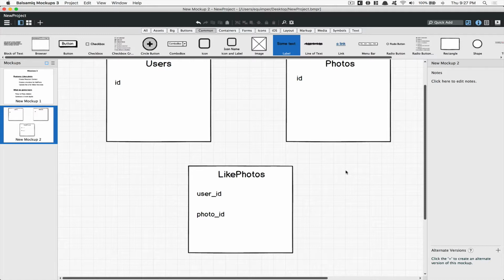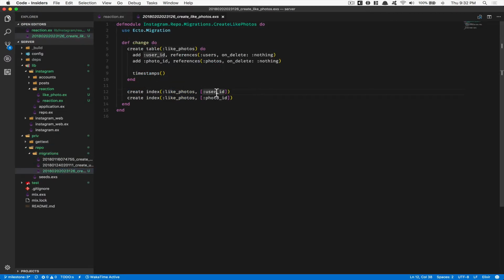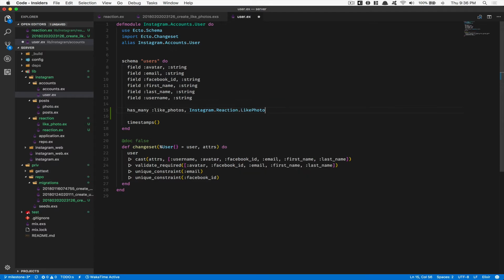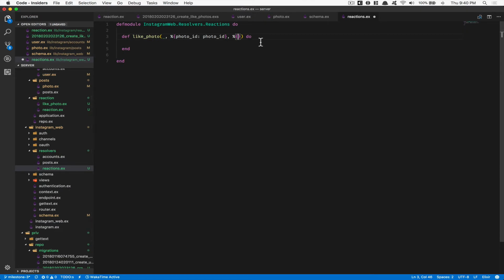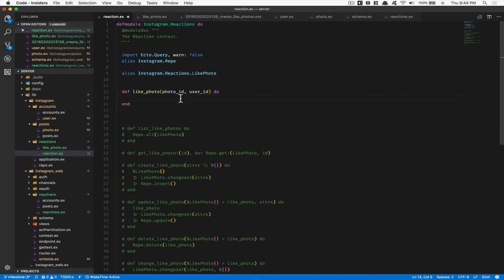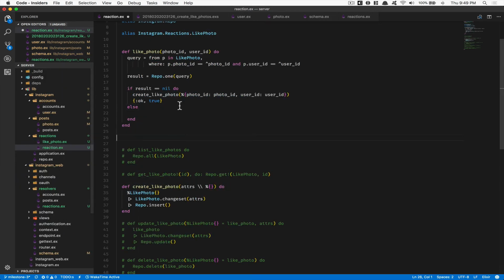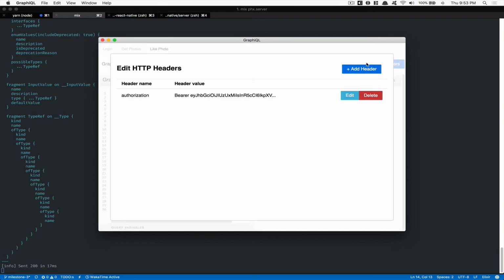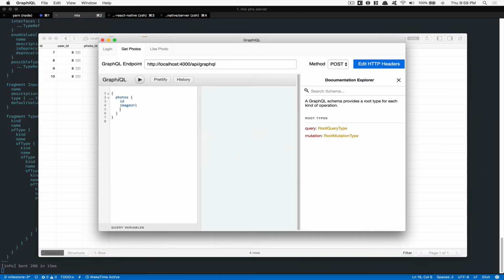M03-Part1: Adding Reaction context with LikePhoto Mutation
- Wonmin Jeon
- iMarket
- Tarek Fattah
- Donald Walters